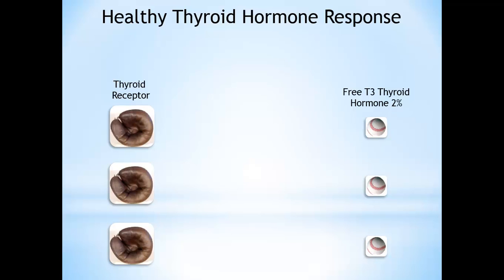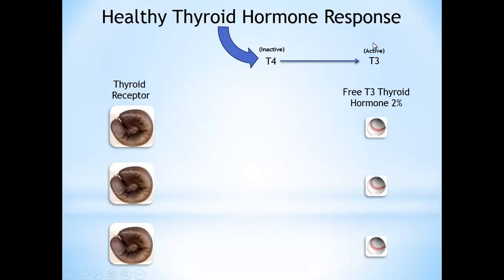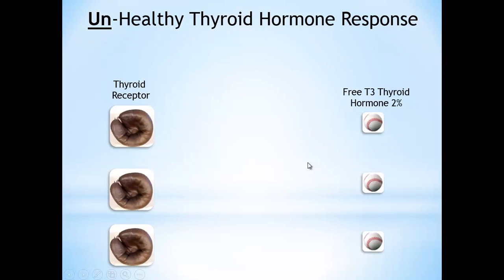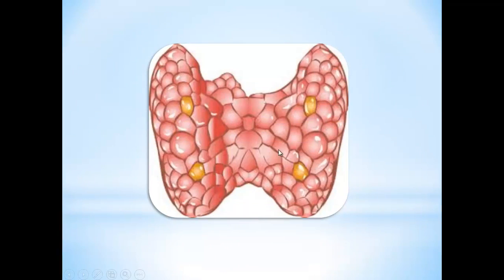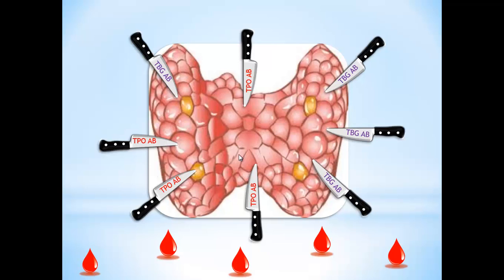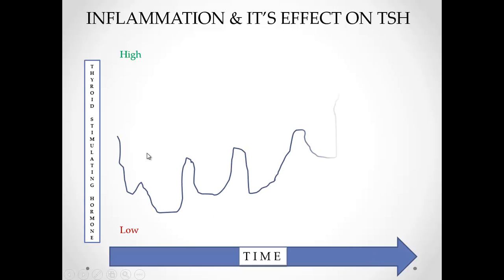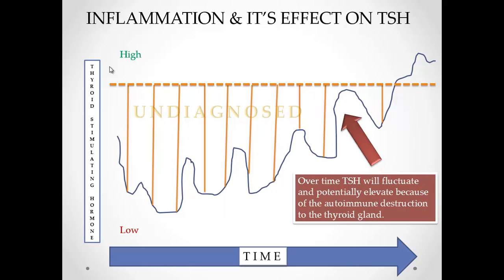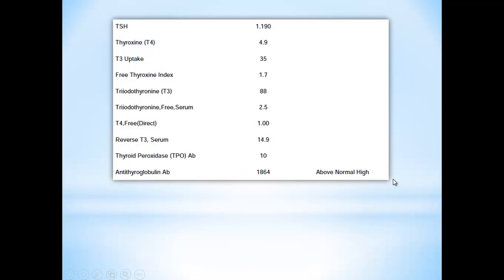Autoimmune Thyroid Conditions And Why Evaluating TSH Isn't Enough...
In this video, Dr. Justin Marchegiani discussed thyroid balance. How does a healthy thyroid response look like? Here, he explains how your thyroid works and why most conventional medicine approaches don't work the common stressors and imbalances that cause autoimmune thyroid conditions.

Thyroid Stimulating Hormones are hormones that signal our thyroid gland to produce more T4 hormones. However, TSH isn't enough to assess thyroid function, especially when most thyroid issues are caused by an attack from the immune system. Learn about inflammation and its negative effects on your TSH levels. Watch the video to know how to reverse or prevent the effects of autoimmune thyroid conditions.